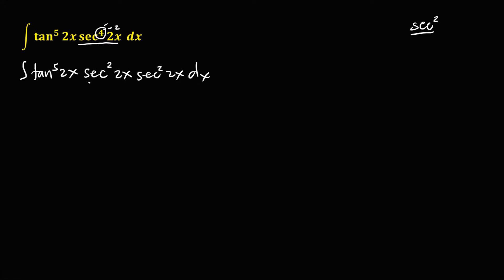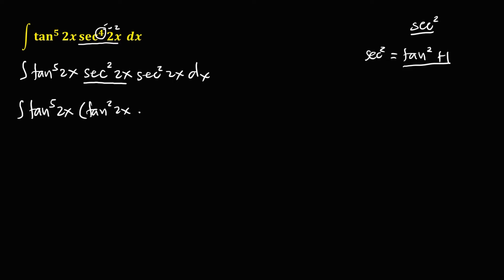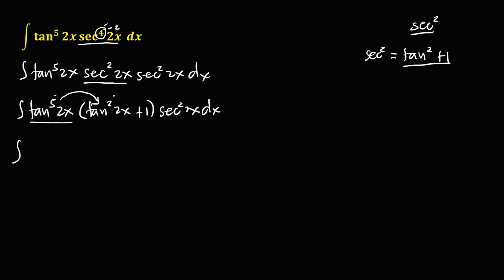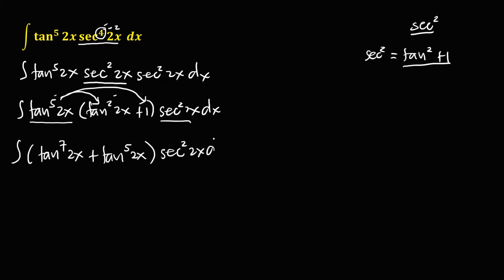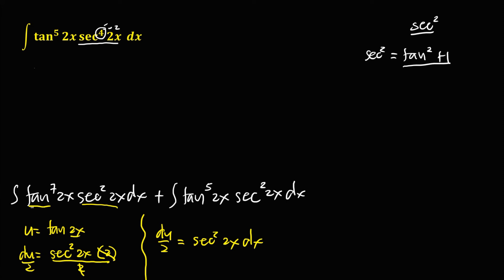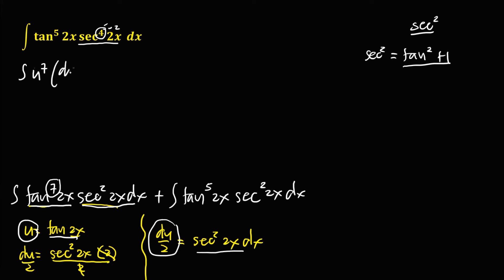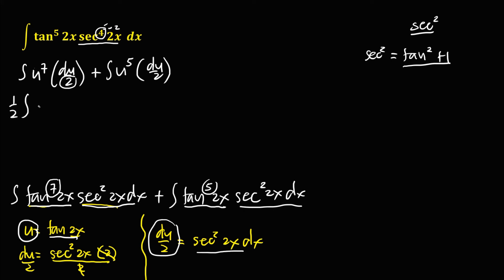INTEGRAL OF tan^5(2x)sec^4(2x) || TRANSFORMATION